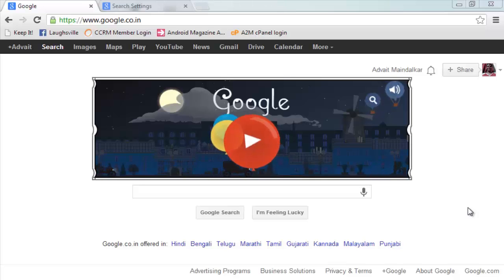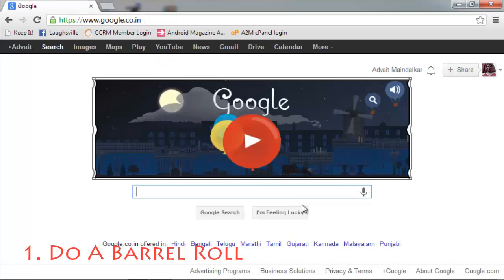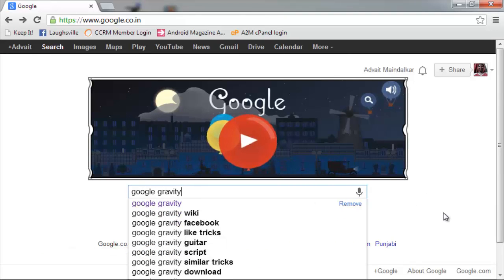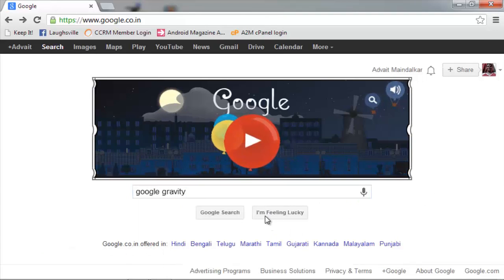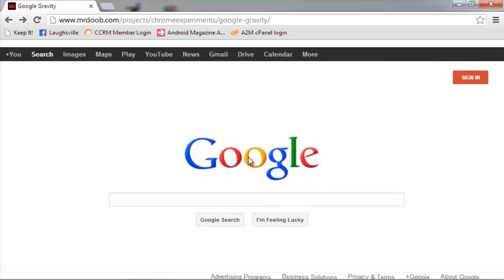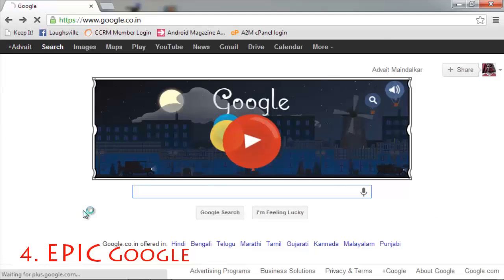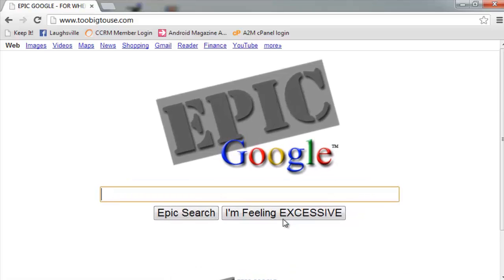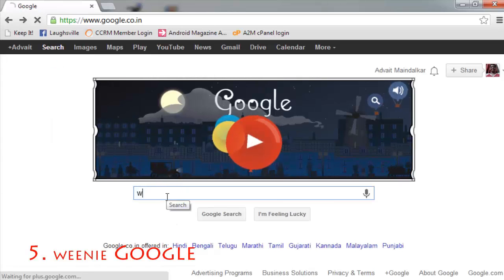Google Easter eggs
A few well easter eggs of the popular search engine Google
What you thought it was just an uninteractive and boring search tool?
1) Do a barrel roll
2) Askew
3) Google gravity
4) EPIC Google
5) weenie GOOGLE